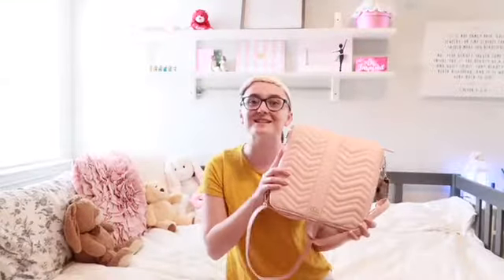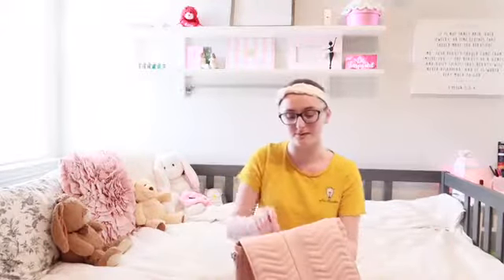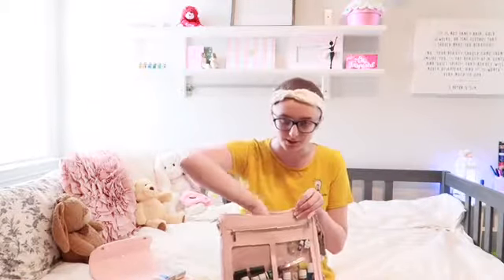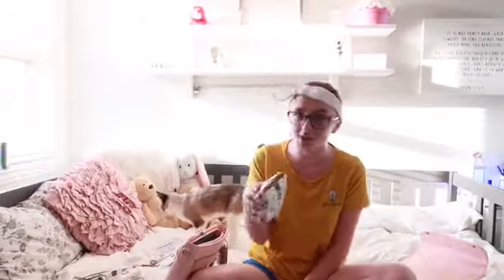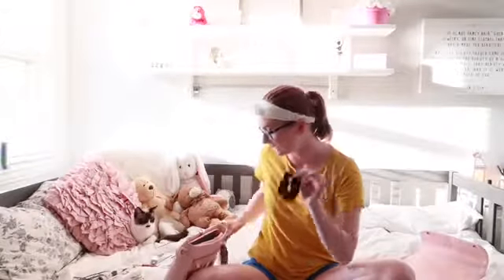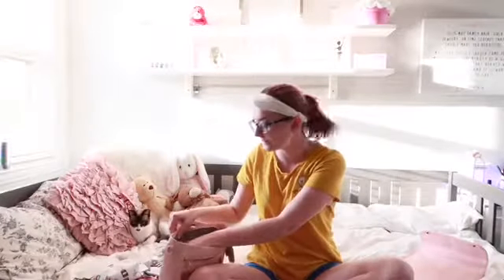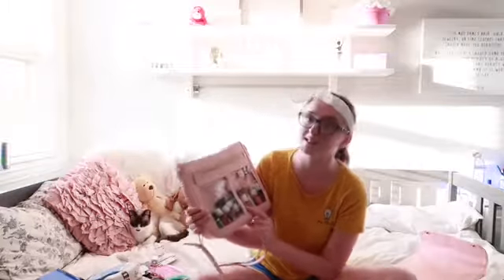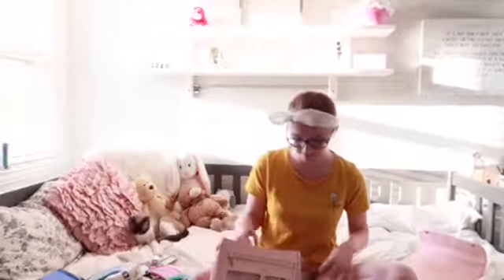What’s in my purse 2019 👛 (Piper Noble)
What all do YOU carry in your purse? 🤔☺️😘💋